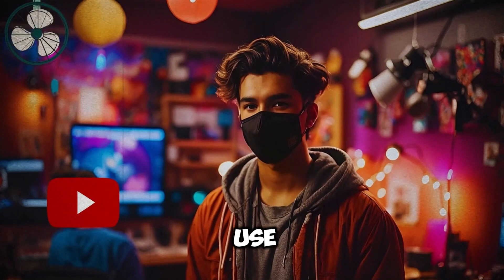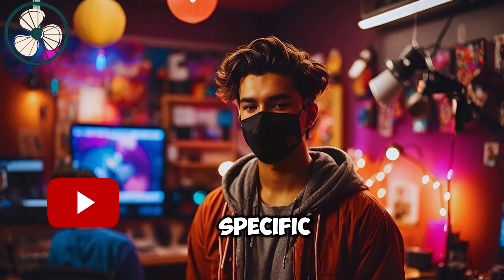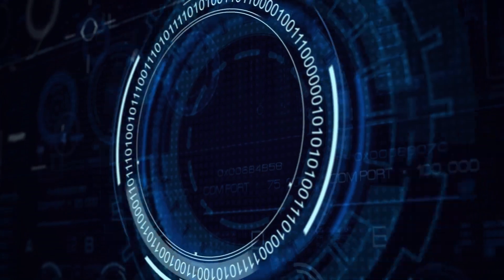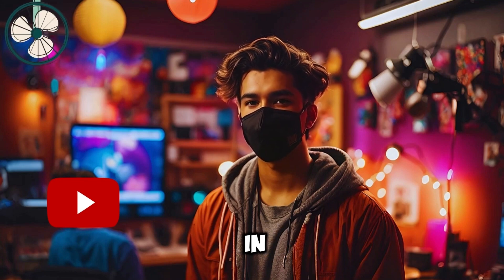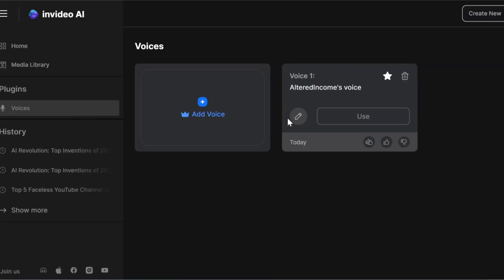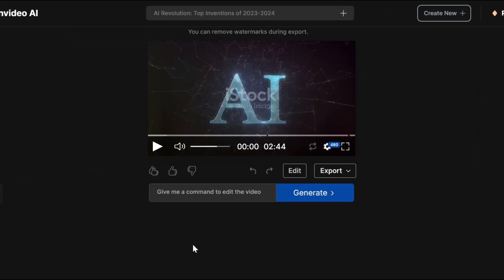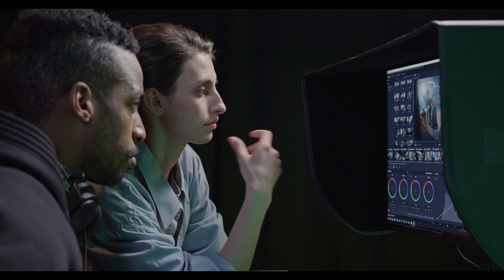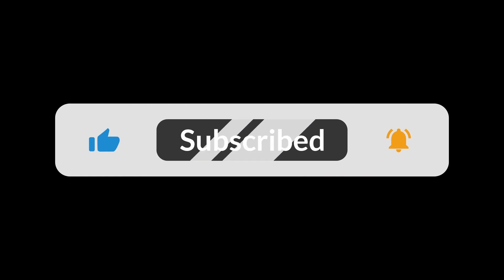How to Create VIRAL FACELESS Videos in your OWN Voice (Voice Cloning)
Unlock the future of voice cloning with this video, "How to CLONE Your VOICE Using This New AI". Dive deep into the world of AI technology with me, where we explore groundbreaking tools that can clone your voice with astonishing accuracy. Whether you're a content creator, marketer, or tech enthusiast, this tutorial will guide you through the steps to harness the power of voice cloning for your projects on YouTube and other channels.

👉 Start creating your own voice clones today!

Prompt for Voice Over:
Hey there, my name is (Your Name), and I give permission to InVideo AI to use my voice. As a dedicated YouTuber, my goal is to empower my viewers by sharing knowledge that can help navigate through life and overcome financial challenges.

Your support helps me continue to provide valuable content that benefits many.

Let's dive into the future, one voice at a time!